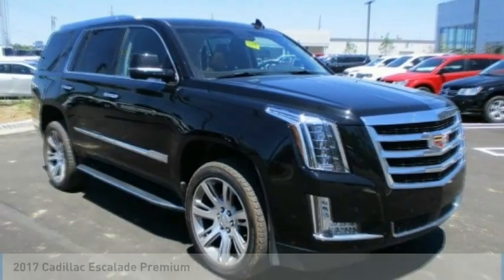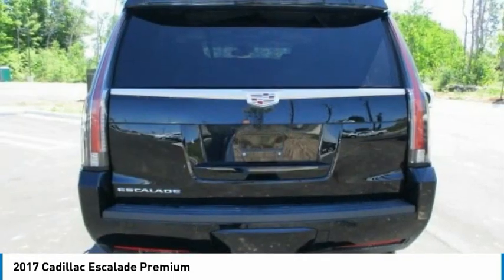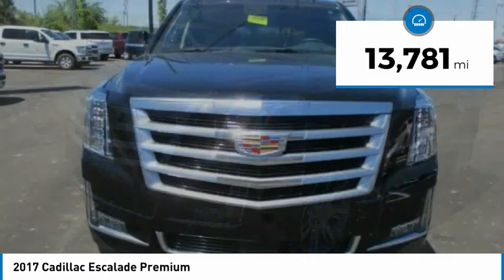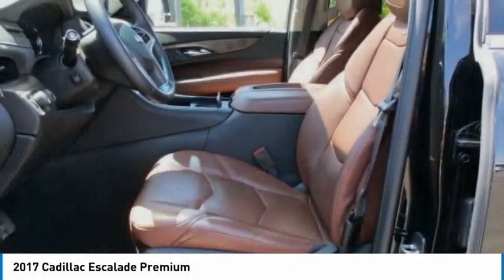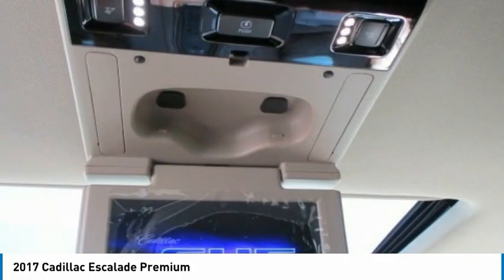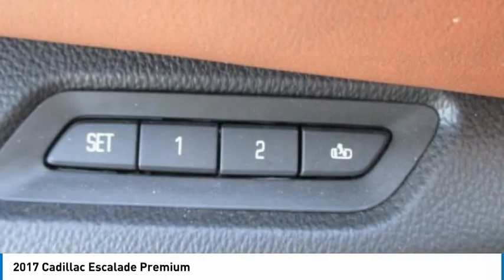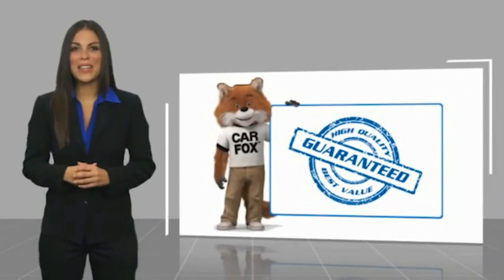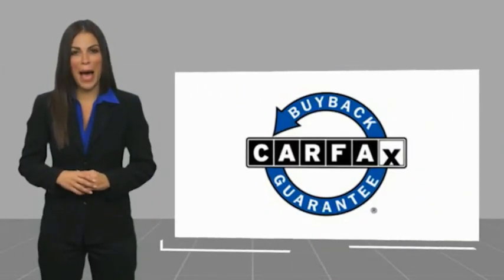2017 Cadillac Escalade Premium STK# P21149, for Sale in Imlay City MI.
2017 Cadillac Escalade Premium

*U Connect.brbrbrClean CARFAX. The odometer is 29478 miles below the market average! 2017 Cadillac Escalade Premium Black 4WD 8-Speed Automatic 6.2L Variable Valve Timing V8 SIDI